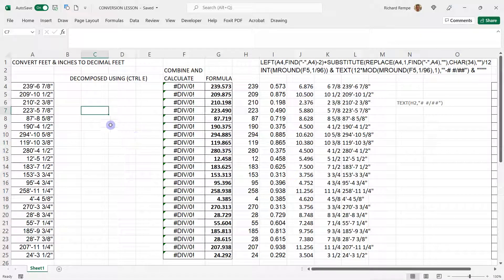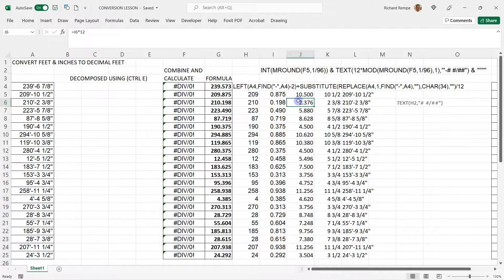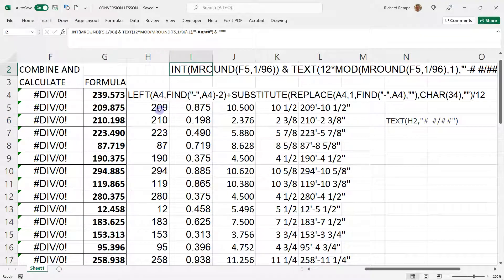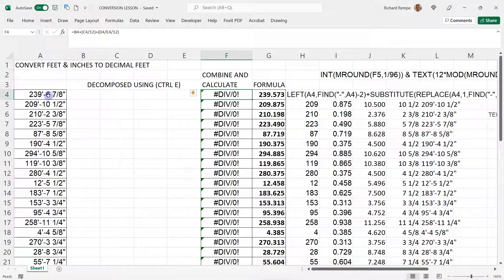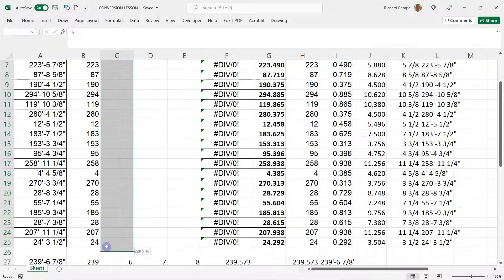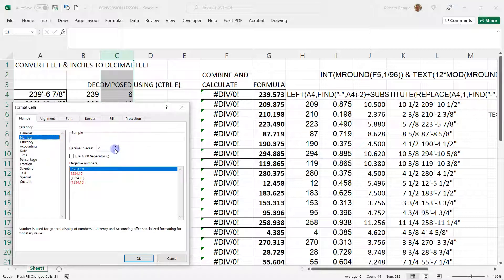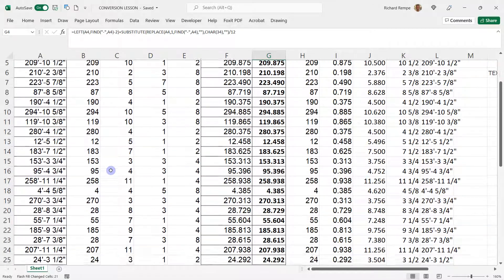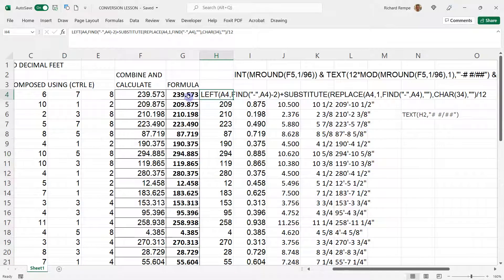Decimal ft Feet in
Use Excel to convert back and forth between Feet & Inches and Decimal Feet.